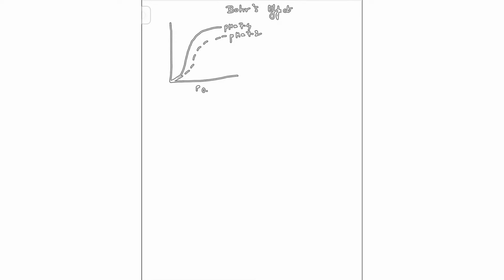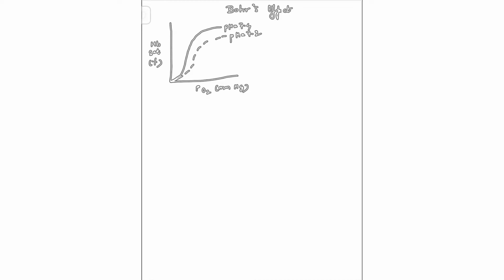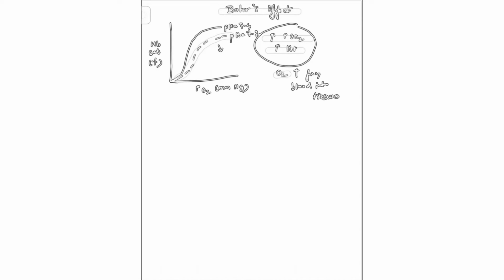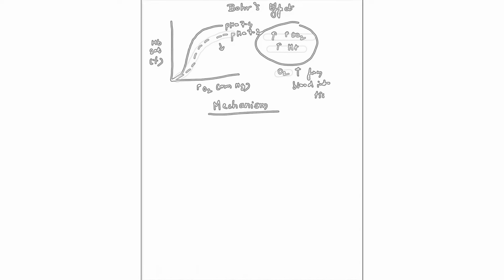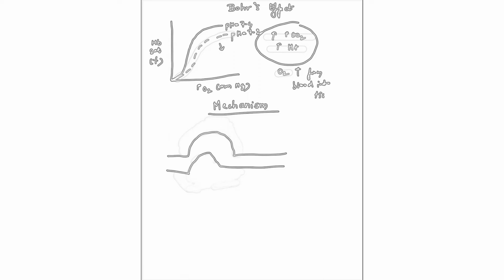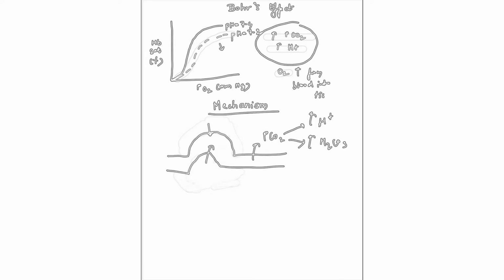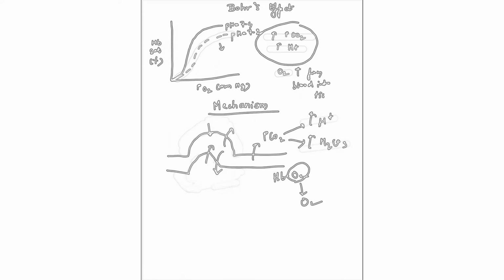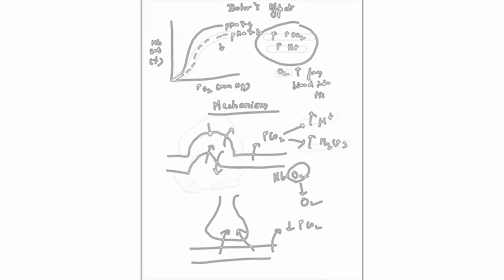Bohr Effect5 Marks